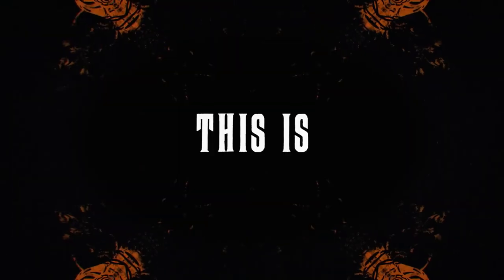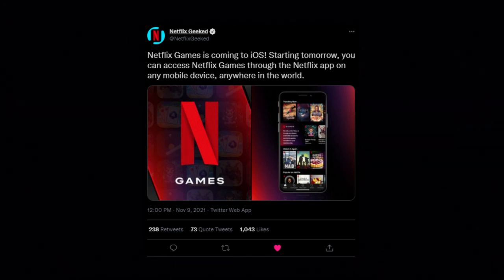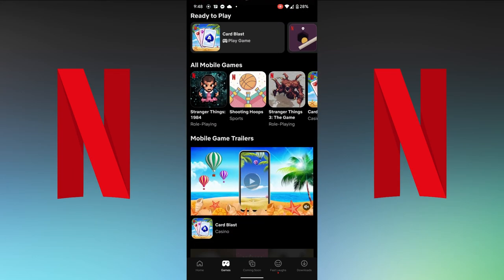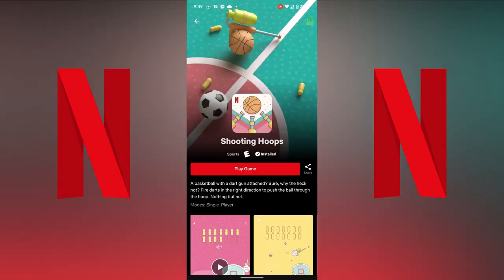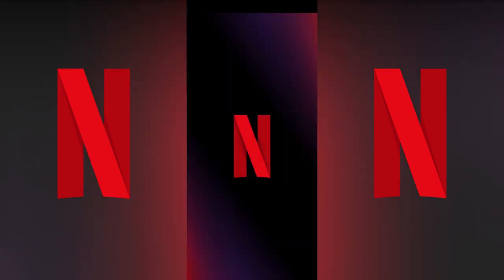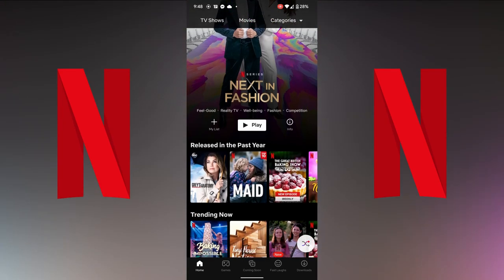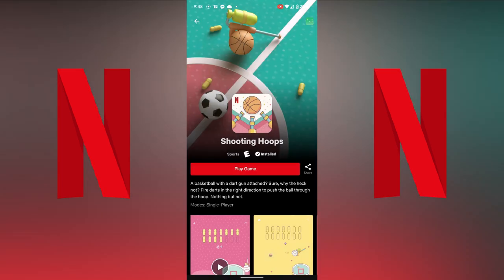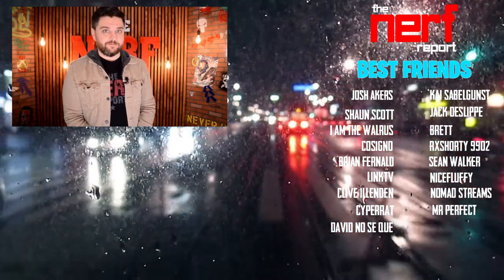Netflix Gaming Officially Arrives On iOS Devices - The Nerf Report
On today's show we dive into the news that Netflix Gaming has launched on iOS devices.